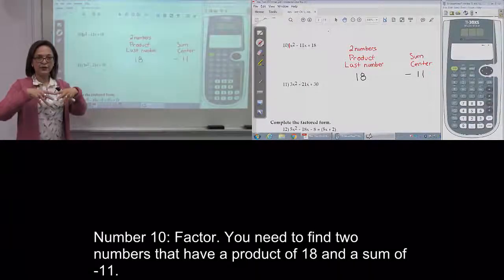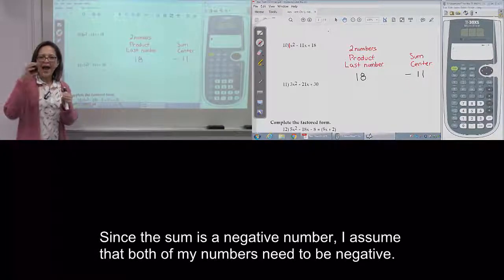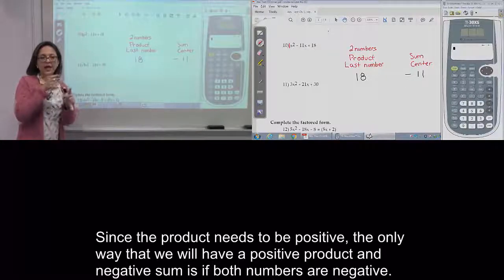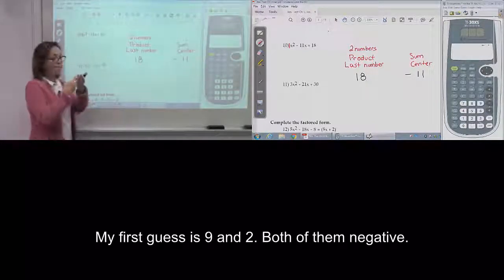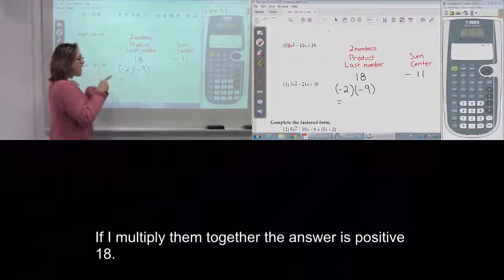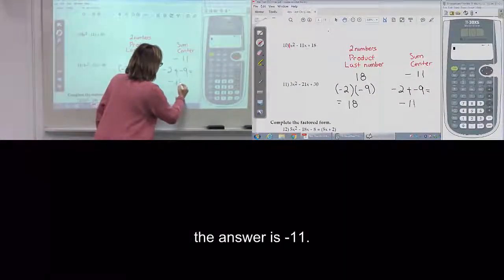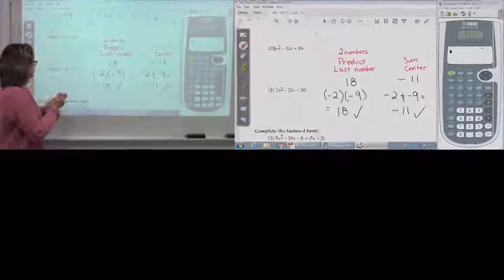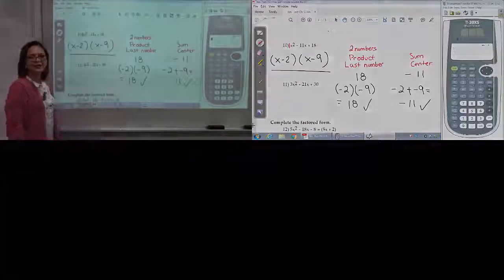Chapter 13 Problem #10